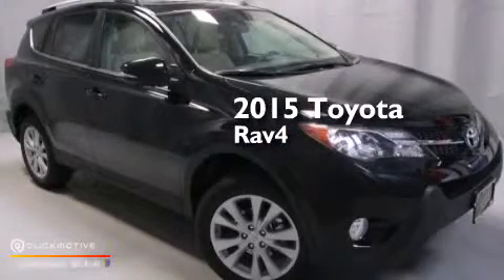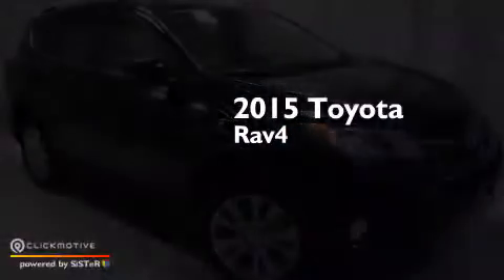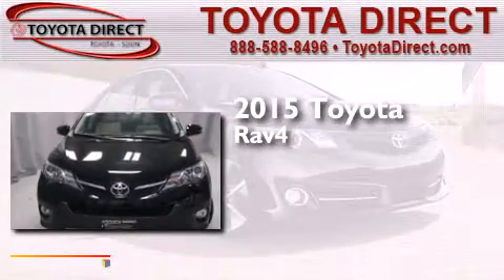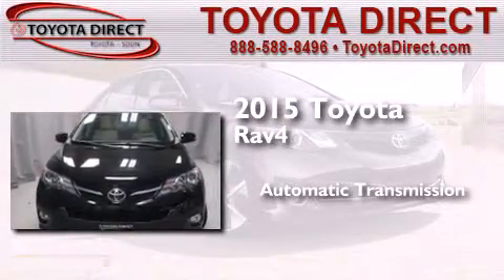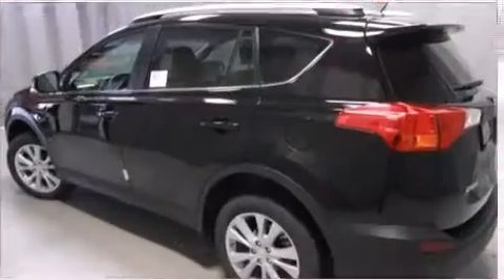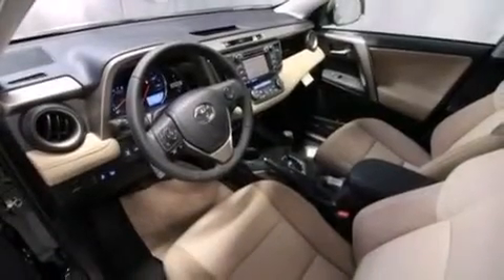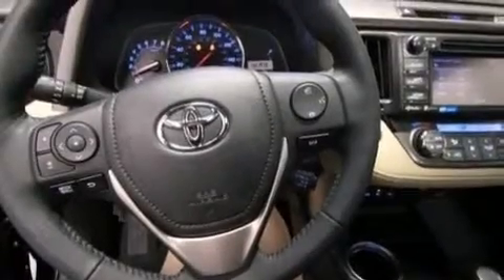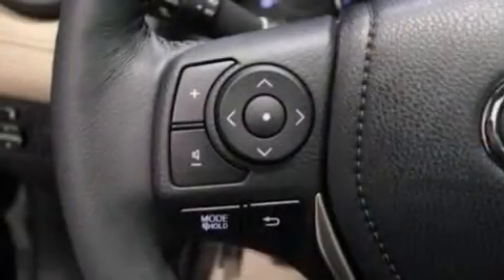2015 Toyota RAV4 Columbus OH 43230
We have been honored to serve the Columbus OH area , we promise that your experience at our dealership will exceed your expectations ! Year : 2015 Make : Toyota Model : RAV4 Engine : Regular Unleaded I-4 2.5 L/152 Trans . : Automatic Exterior : Black Miles : 1 Interior : Latte Toyota Direct 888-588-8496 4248 Morse Rd Columbus , OH 43230